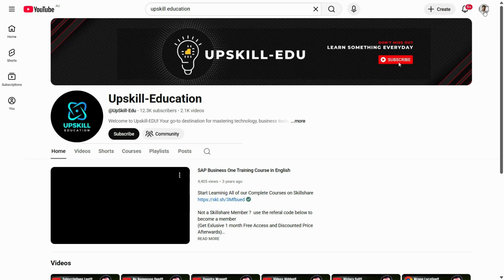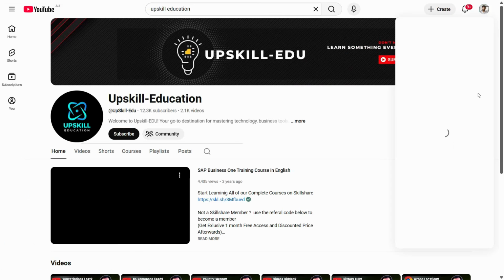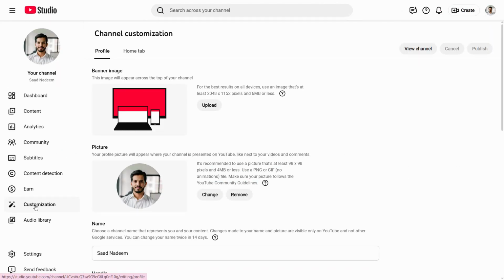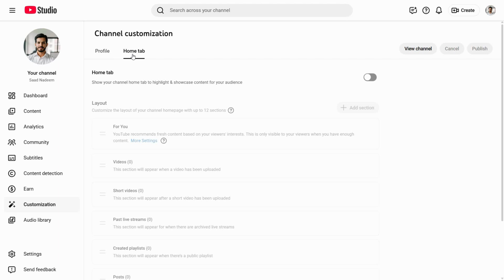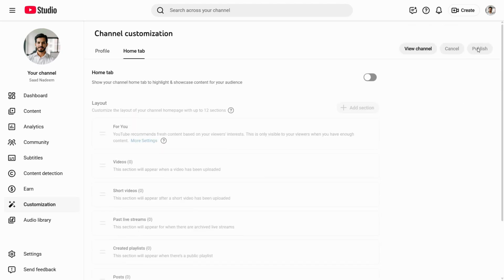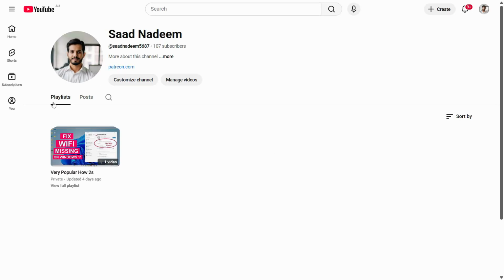How To Show or Hide Home Tab on Your YouTube Channel (Customize Layout)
Learn how to show or hide home tab on your YouTube channel step by step.

• Customize YouTube homepage
• Show or hide channel sections
• YouTube layout settings
• YouTube Studio customization